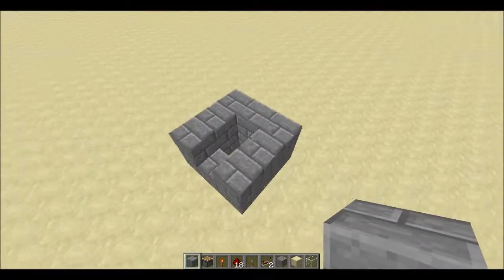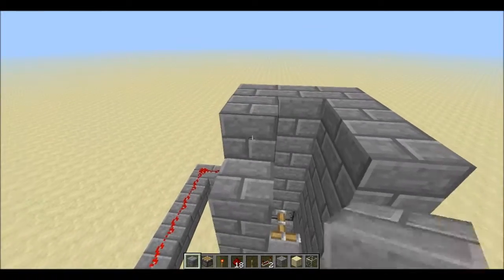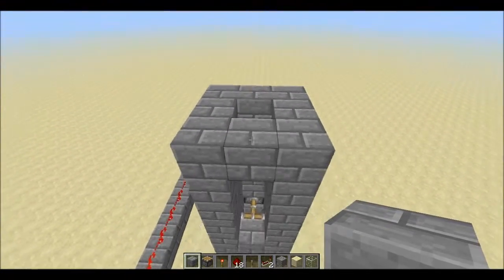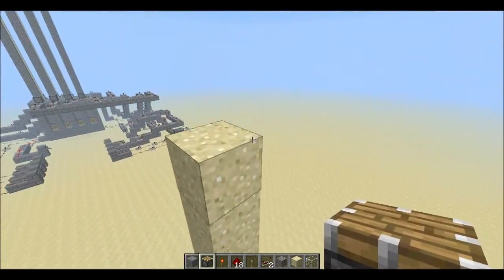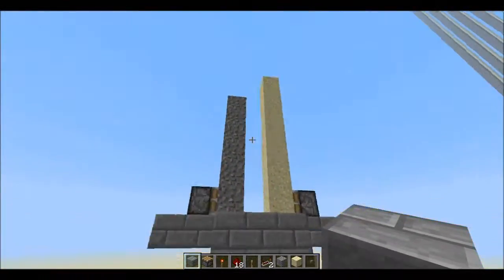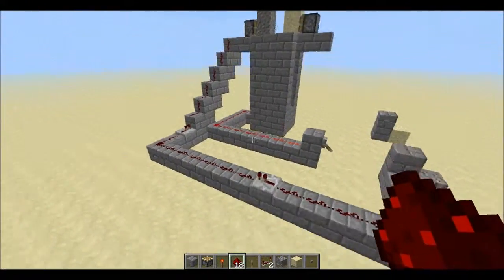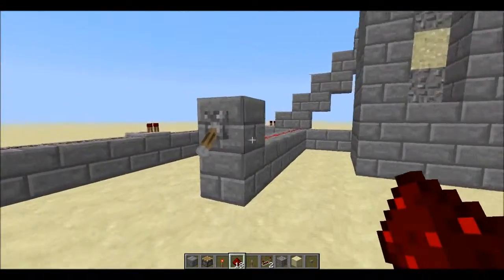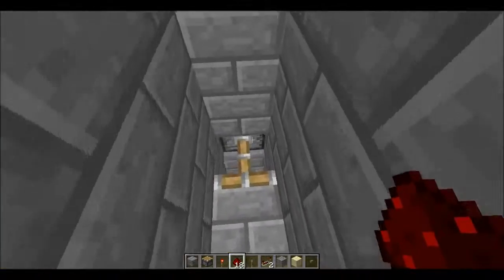Minecraft Tutorial: Connect Four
This Discription Has Not Been Updated.